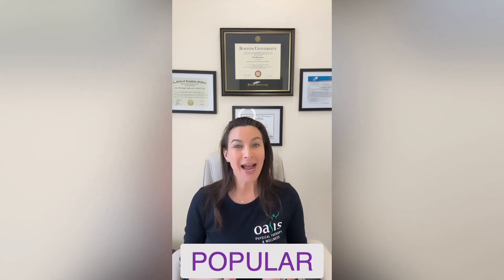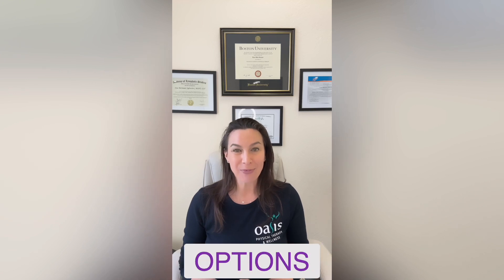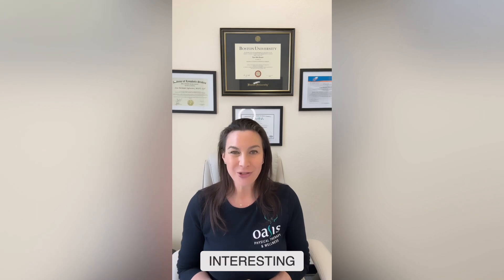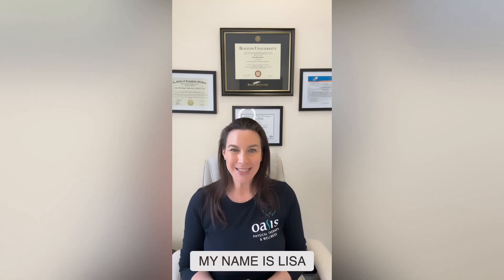Is liposuction for lymphedema more effective in the arms or legs?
Hello!  Thank you for visiting @lymphsmart.

My name is Lisa Berman Sylvestri.  I am a physical therapist, practicing since 2000, and a dually certified Certified Lymphedema Therapist since 2008.  The goal of the channel is to help both patients and clinicians understand the most up to date research in the field of Lymphology to make better decisions regarding treatments.

I also have a selection of exercise videos to help patients gain the confidence to start moving, 10 minutes at a time.

Watch this video to learn about how effective liposuction for lymphedema can be!

REFERENCES:

Yoshida S, Imai H, Roh S, Mese T, Koshima I. Comparison of the Effectiveness of Liposuction for Lower Limb versus Upper Limb Lymphedema. J Clin Med. 2023 Feb 21;12(5):1727. doi: 10.3390/jcm12051727. PMID: 36902514; PMCID: PMC10003574.

Facebook: Oasis Physical Therapy and Wellness